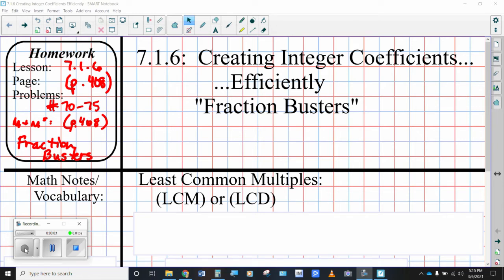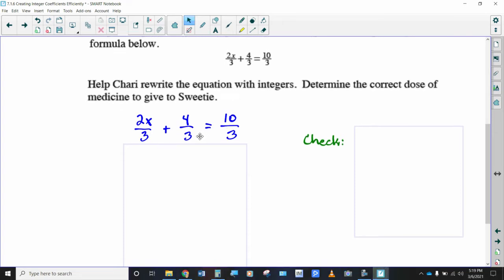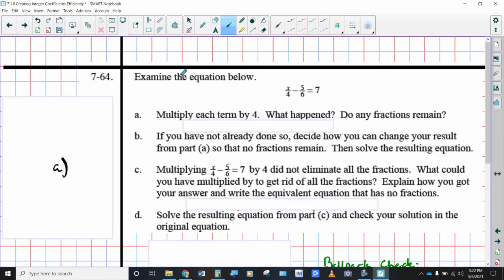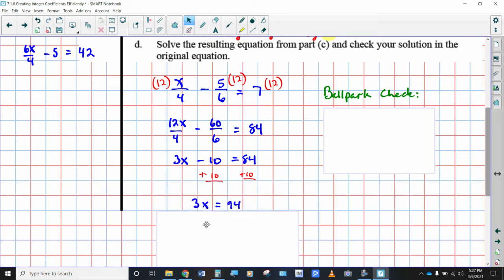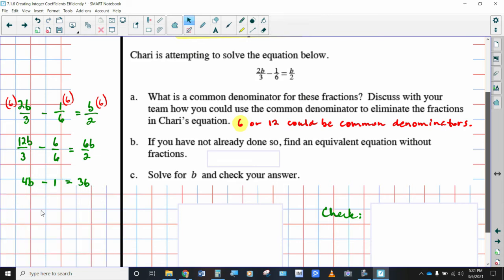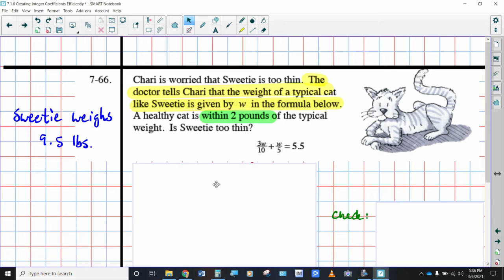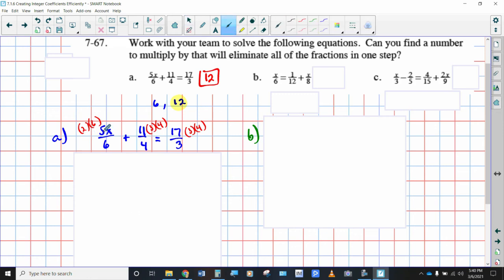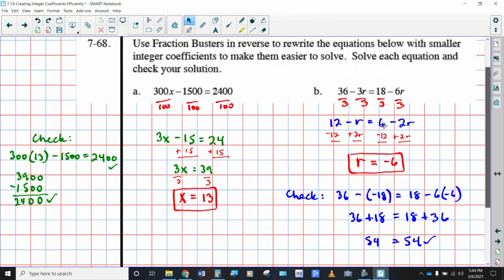7th Grade Ch7 1.6 Creating Integer Coefficients Efficiently